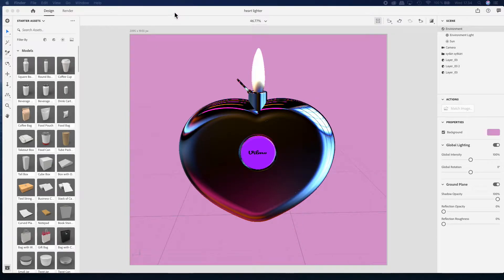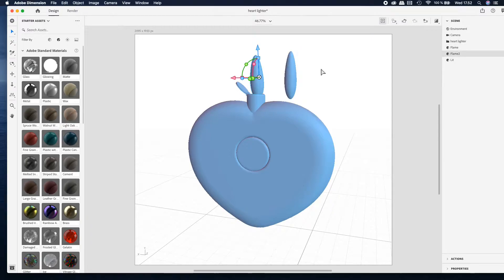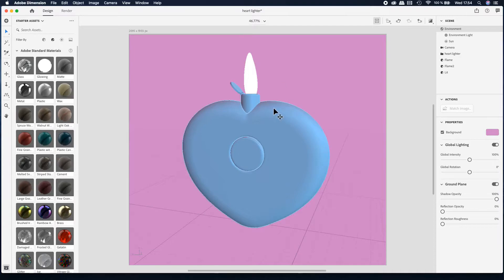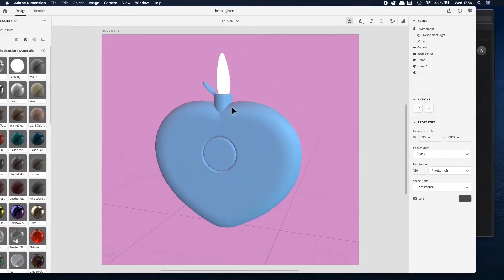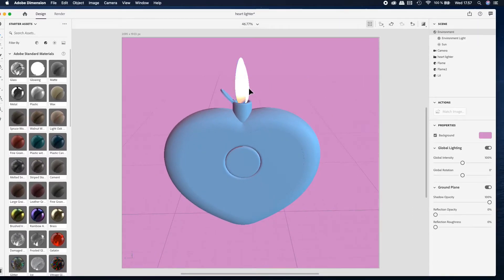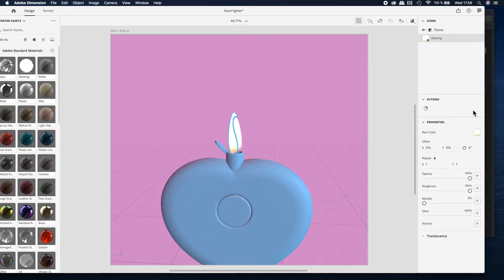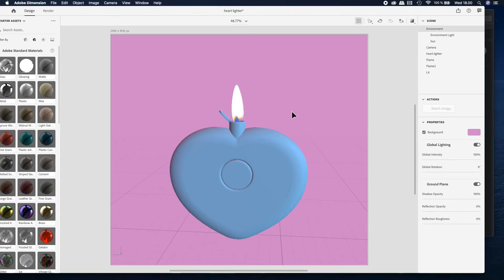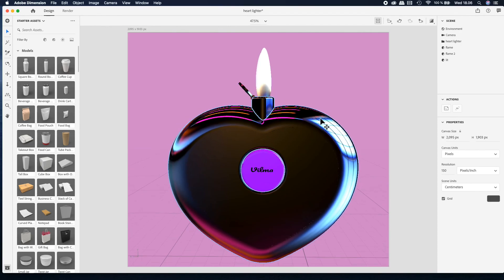How to render flame in Adobe Dimension.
This video shows you how you can render a realistic looking flame inside of adobe dimension.